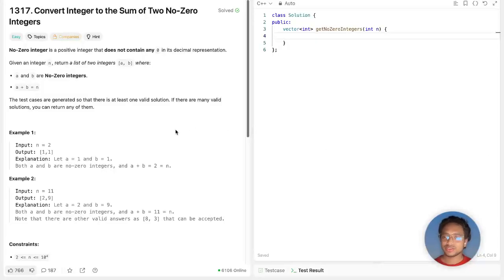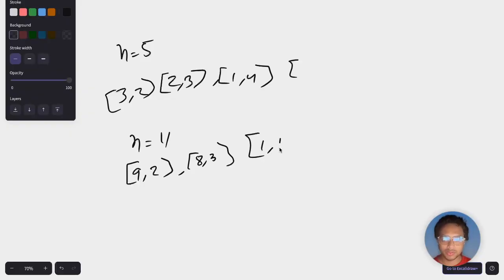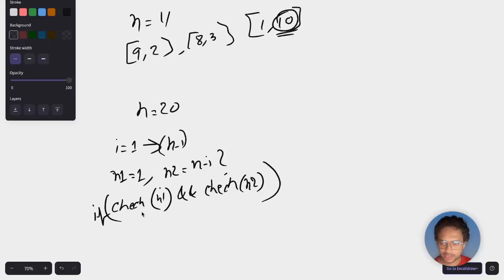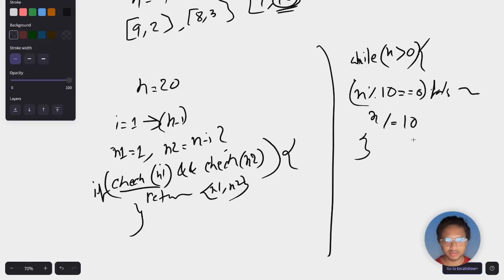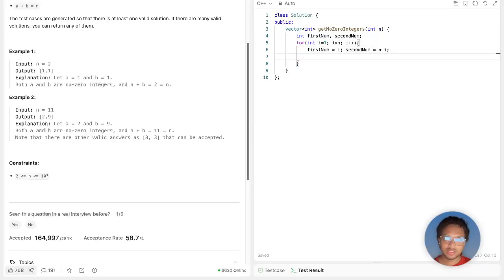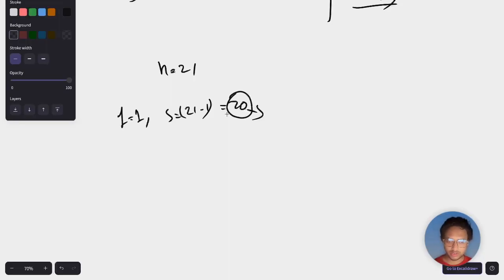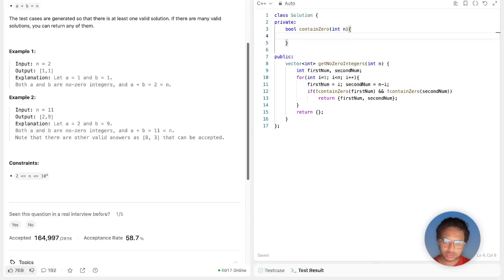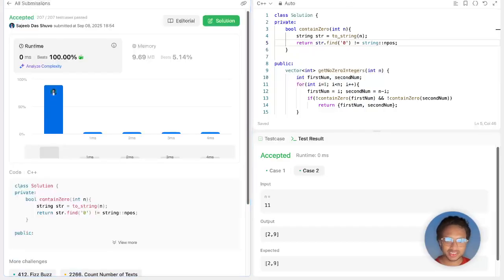Convert Integer to the Sum of Two No Zero Integers | leetcode 1317 | Easy Brute Force Problem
🔥 Solved today's challenge! "Convert Integer to the Sum of Two No-Zero Integers" - a straightforward Easy problem that showcases when brute force is the perfect solution!

My Approach - Clean Brute Force with String Validation:

The Strategy: Sometimes the simplest approach is the best! Try all possible pairs (i, n-i) and check if both numbers contain no zeros using string conversion.

The Algorithm:
1. Iterate through candidates: Try i from 1 to n-1
2. Generate pairs: firstNum = i, secondNum = n - i
3. Zero validation: Convert to string and check for '0' character
4. Return first valid pair: Guaranteed to exist by problem constraints

Why This Solution Works:
- Time: O(n × log n) - At most n iterations, each with O(log n) string conversion
- Space: O(log n) - String conversion space
- Simplicity: Clear logic, easy to debug
- Correctness: Guaranteed to find a solution (problem constraint)

Beautiful Simplicity: Sometimes brute force is not just acceptable - it's elegant!